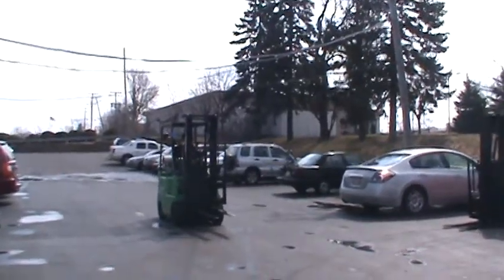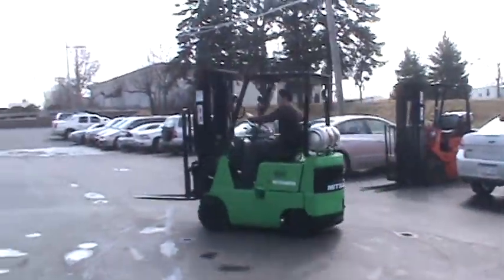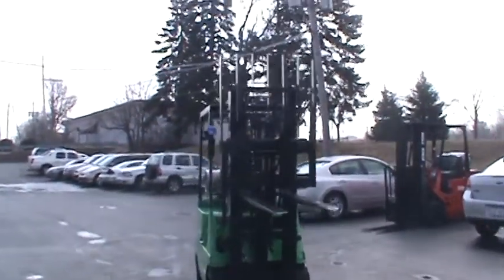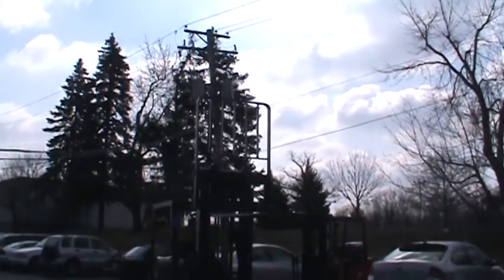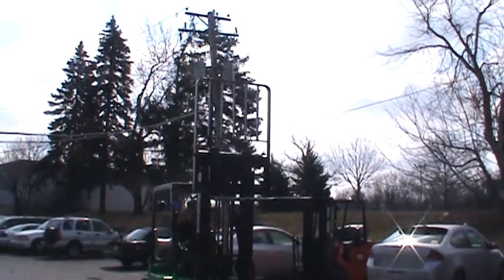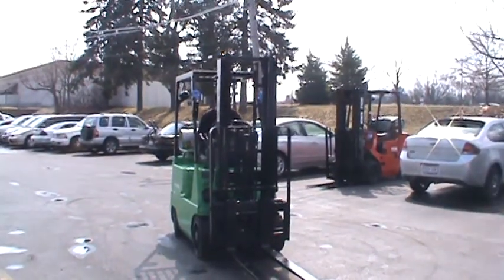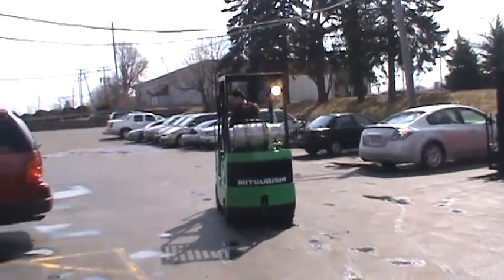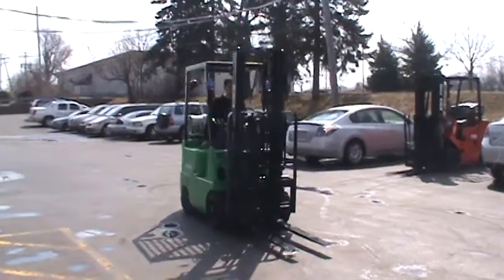FORKLIFT #17427 Mitsubishi FGC15, 3000lbs capacity for sale in Gurnee IL